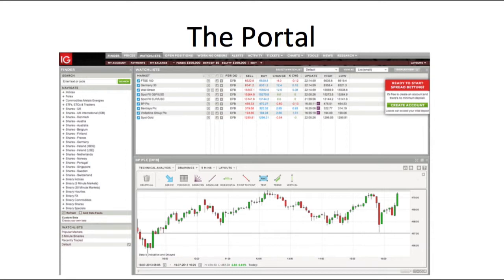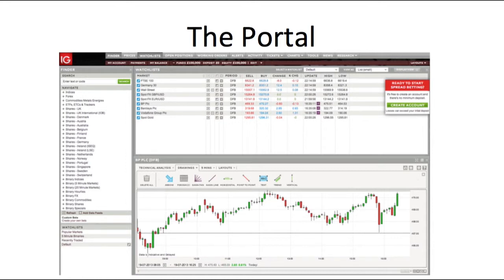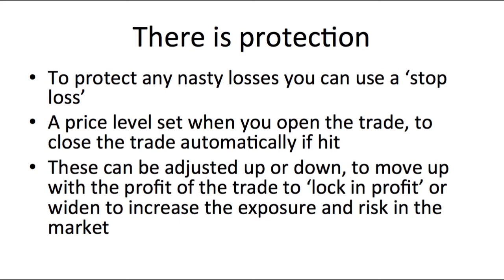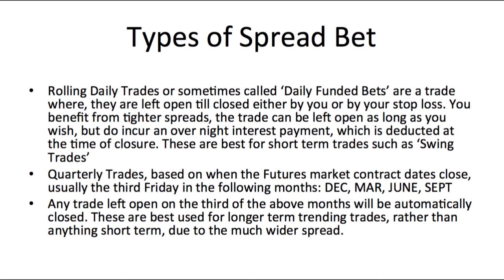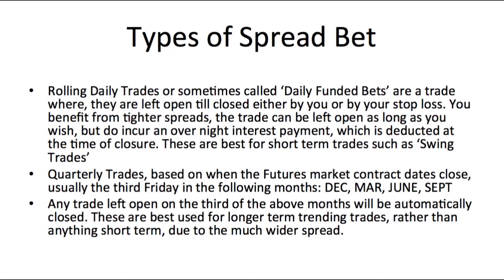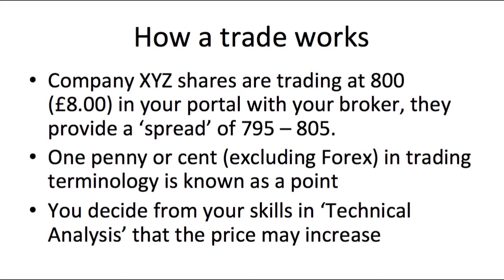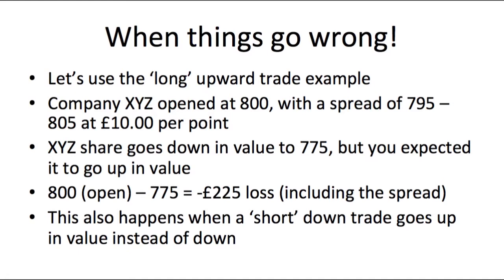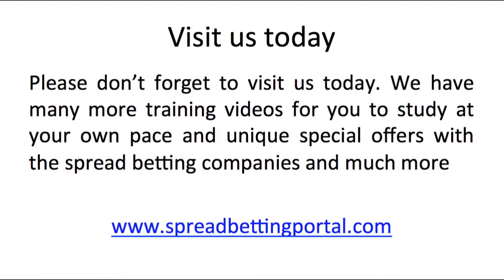How Spread Betting Works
Technically it's trading
- Trading is trading, whether it's in spread betting or within the 'real' market
- The skills needed to find a trade, to manage it, to adjust a trade and to understand where that trade could go, are the same skills that professional traders use
- Spread Bets can be opened in the same markets; Index, Commodities, Forex and Shares

How Spreads Work
- Spread bets use live financial data presented in chart form via a online portal with the spread betting company.

Typical Trading Portals
- Allow access to the markets you can trade
- Provide charting tools
- Instant access to your account
- Allow a place to trade quickly and easily
-  Provide a means of creating porfolios and more

What are Spread Bets
- Based on Futures contracts
- You can trade up (bullish/long) or down (bearish/short)
- Your trade has no value - you are not buying anything, it's a 'bet' against you and the spread betting company as to which direction the market will move.
The more you are right in one direction, the more you will profit.
The more you are wrong, the more you will lose.

There is protection
- To protect against nasty losses you can use a 'stop loss'
- A price level set when you open the trade, to close the trade automatically if hit.
- These can be adjusted up or down, to move up with the profit of the trade to 'lock in profit' or widen to increase the exposure and risk in the market.

Types of Spread Bet
- Rolling Daily Trades or sometimes called 'Daily Funded Bets' are a trade where, they are left open till closed either by you or by your stop loss. You benefit from tighter spreads, the trade can be left open as long as you wish, but do incur an over night interest payment. These are best for short term trades such as 'Swing
Trades'
- Quarterly Trades, based on when the Futures market contract dates close, usually the third Friday in the following months: DEC, MAR, JUNE, SEPT
- Any trade left open on the third of the above months will be automatically closed. These are best used for longer term trending trades, rather than anything short term, due to the much wider spread.

You control more for less
- 10:1 allows for the control of larger trades
- Carries a faster risk of loss due to gearing of 10:1 meaning a loss 10 times (on your deposit) for 1 times the normal move. BUT!
- Carries an equal faster gain of 10:1 should the trade go in your favour.

How a trade works
- Company XYZ shares are trading at 800 (£8.00) in your portal with your broker, they provide a 'spread' of 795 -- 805.
-  One penny or cent (excluding Forex) in trading terminology is known as a point
-  You decide from your skills in 'Technical Analysis' that the price may increase

You make a trade with the broker
- You open a trade at 800, at £10.00 per point -- meaning for each point above the spread at 805, you will make a profit of £10.00
- Let's say it reaches 820 and you close the trade. You have made 15 points x £10 = £150.  Congratulations! You were right.

You can trade going down too
- Let's assume you think the value of company XYZ will fall and will go down below 800. Your quote was 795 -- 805 from the broker
- You place a 'Short' trade, expecting it to fall in value. It goes to 775. Open at 800, close at 775, spread to 795, 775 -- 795 = 20 points or £200 profit at £10.00

Sounds great what's the catch?
- You obviously only profit if you are correct.
- The broker / spread betting company will take any losses you make from the deposit of cash you have placed in your account
-  When you open a trade, the broker will take a proportion of your deposit as security on that trade.
- Each trade will cost you the spread

When things go wrong!
- Let's use the 'long' upward trade example.  Company XYZ opened at 800, with a spread of 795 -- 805 at £10.00 per point
- XYZ share goes down in value to 775, but you expected
it to go up in value
- 800 (open) -- 775 = £225 loss (including the spread)
-  This also happens when a 'short' down trade goes up
in value instead

What the *&%$ is the 'Spread'
- The spread betting company make a profit between the point you can profit from either a buy or sell. This is the intrinsic cost of making a trade.
-  Company XYZ live price 800, spread 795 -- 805, the broker takes a profit of your trade size per point x 5 points either side.
-  Many brokers now provide 1 point spreads on the
more popular trades.